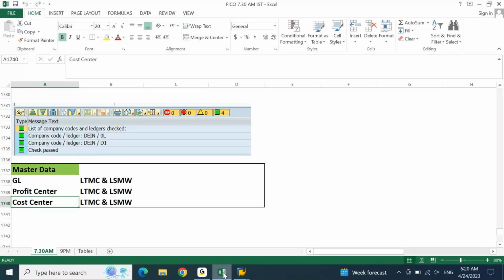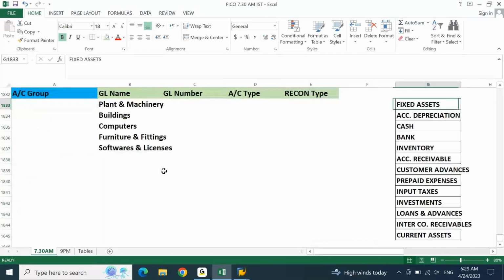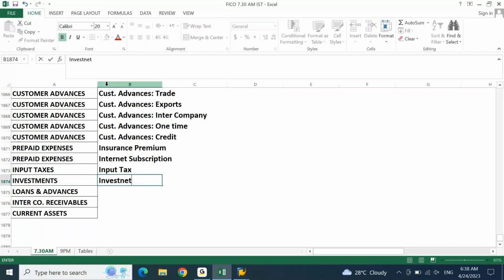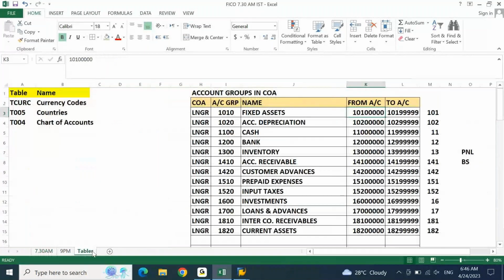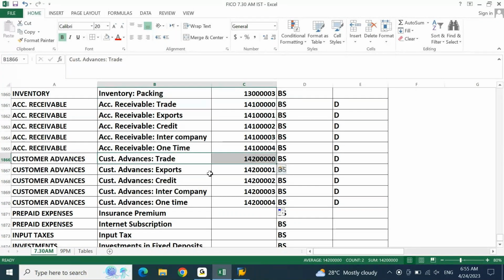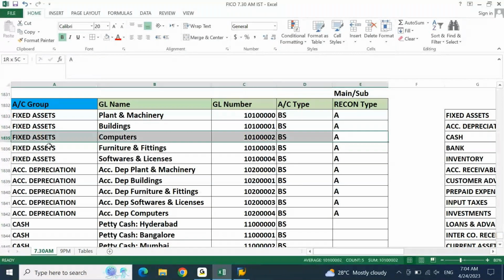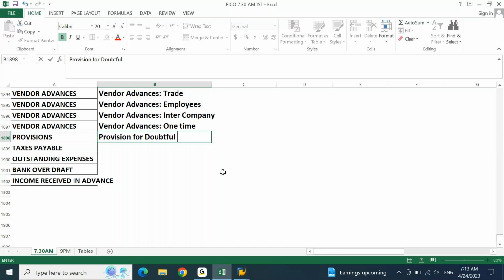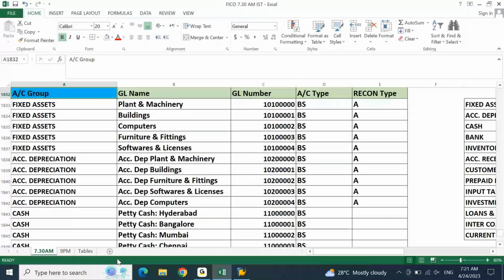SAP FICO ENGLISH: How GL Master is created in Real time Projects- 01